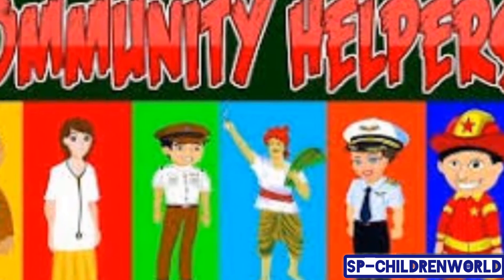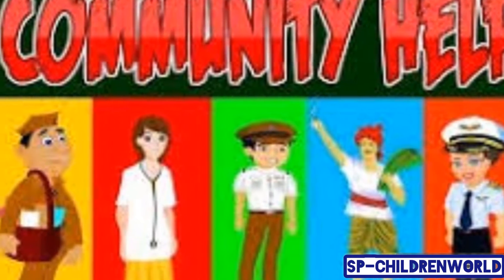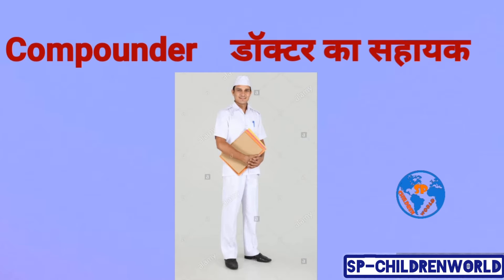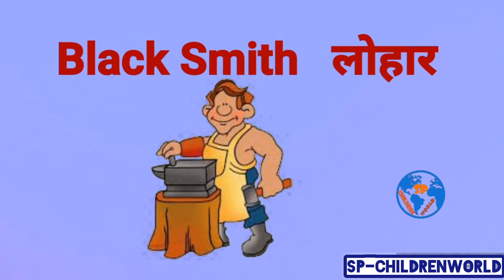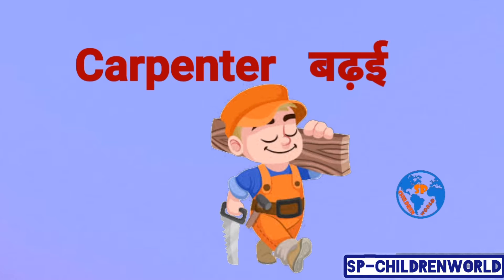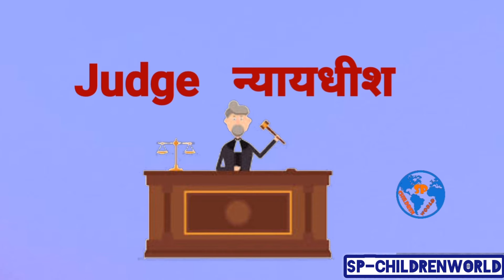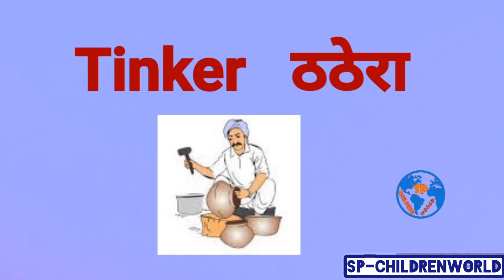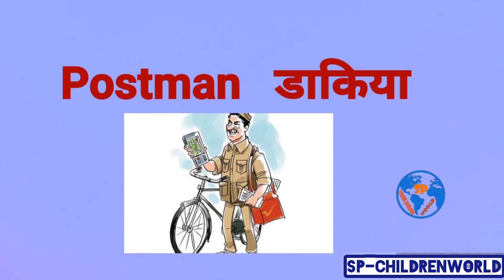Community Helpers | Community Helpers for Kids | Community Helpers in Hindi and English